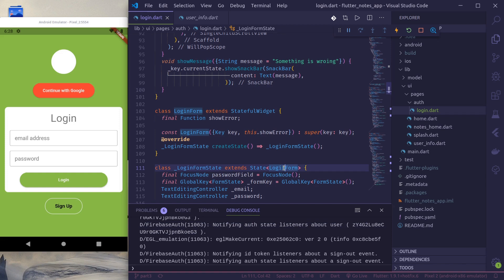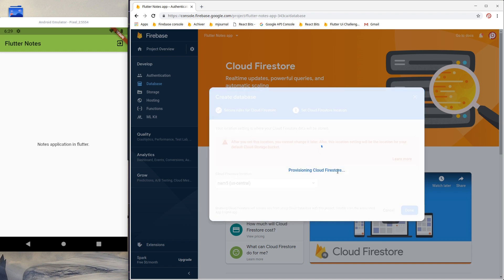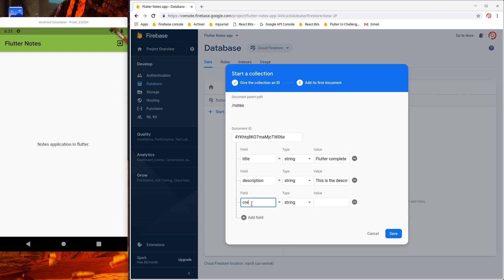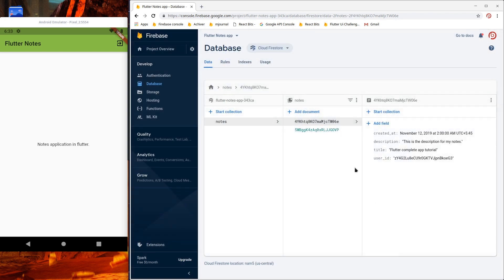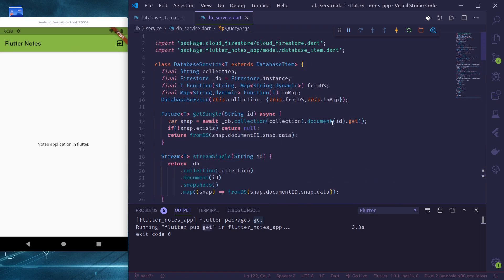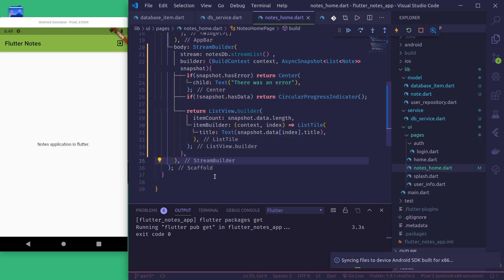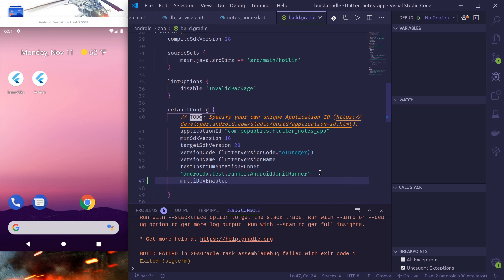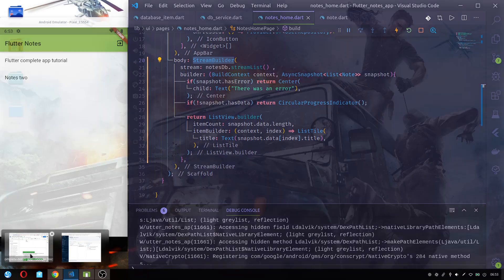Flutter Tutorial [ 4 ] - A complete App from Scratch - Part 4 - Firestore setup and loading data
In this part 4 of the tutorial, we will setup firestore plugin to use firestore database. We will also load the list of data from firestore and display it in our application.